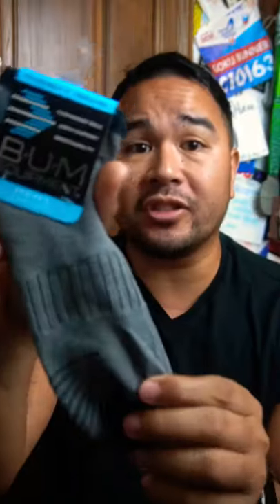Dollar tree running gear finds